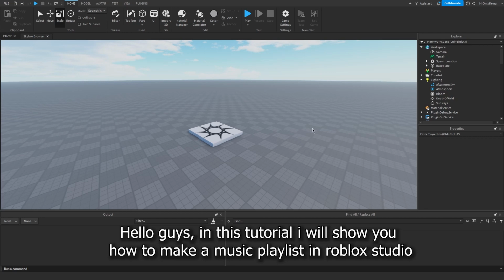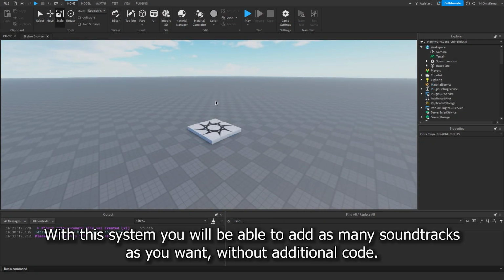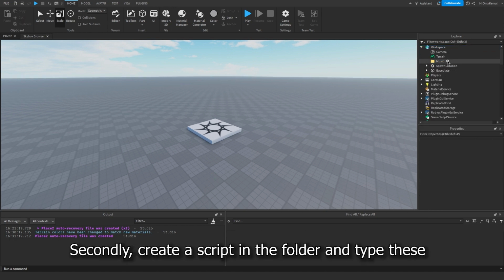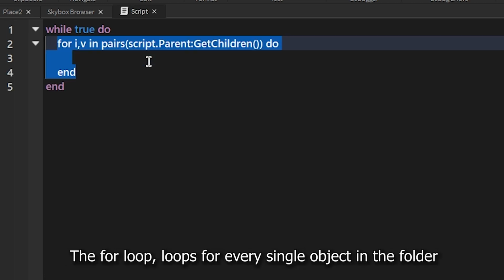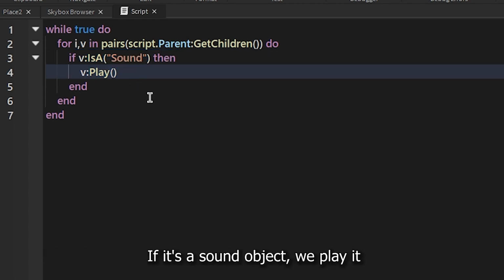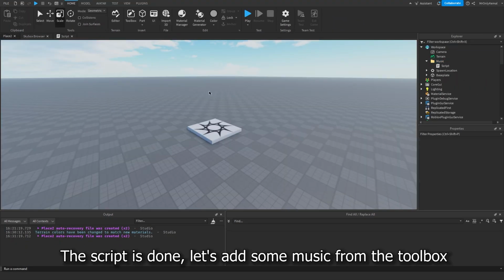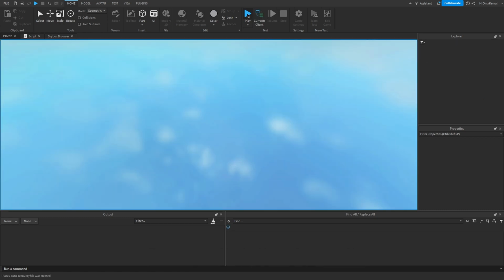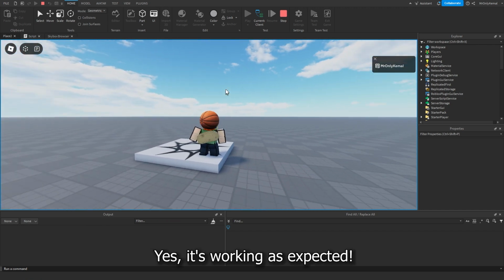How to Make A Music Playlist in Roblox Studio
Learn how to make your own music playlist in roblox studio with this video!